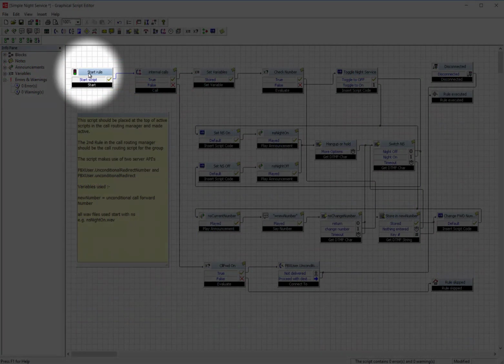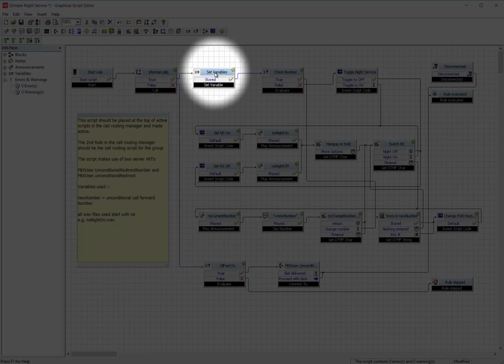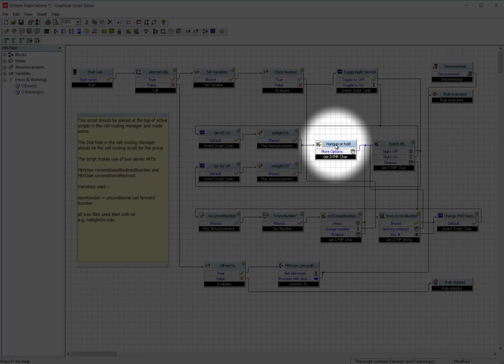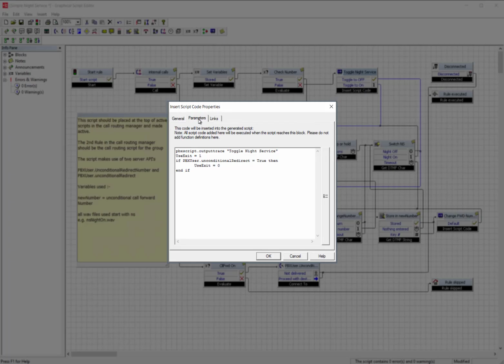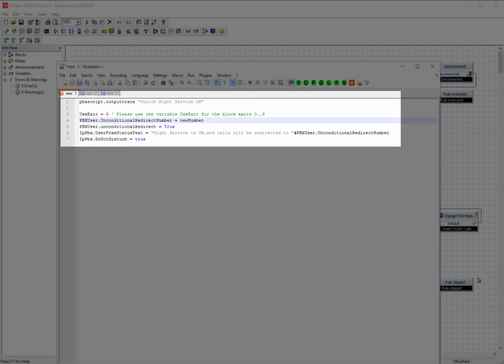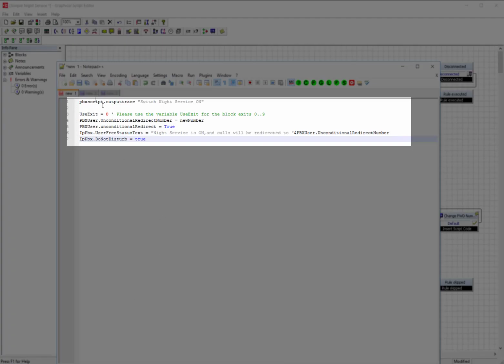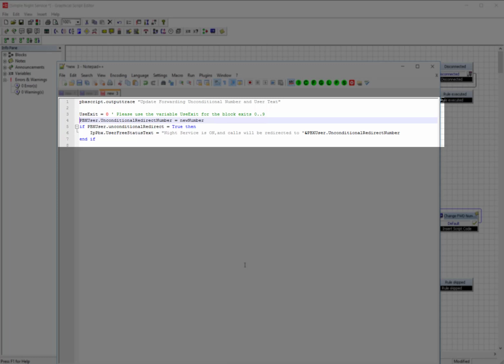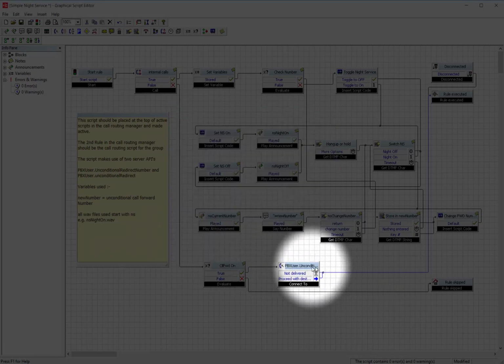Swyx Simple Night Service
How to buld a night service feature for Swyx, without a database and also lights a speed dial button red or green for on or off.

All source files avilable from this link. This has been updated as the prvious link failed